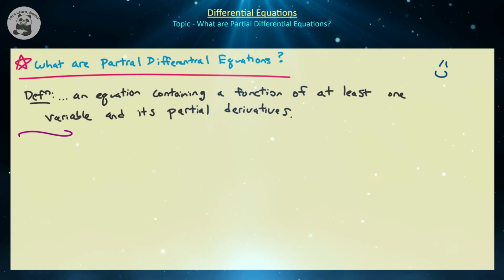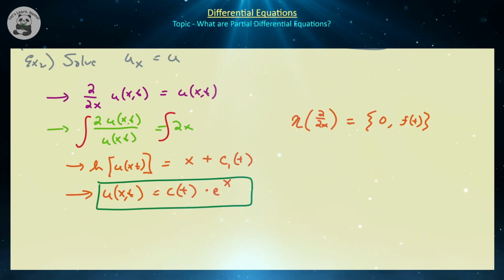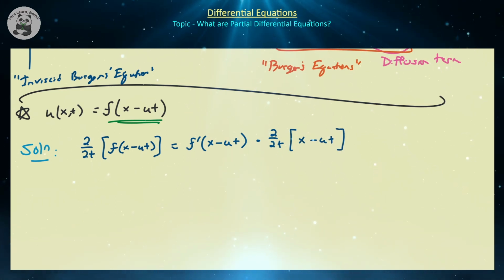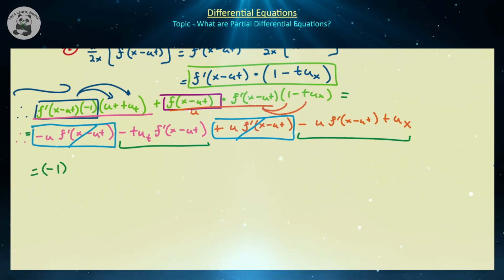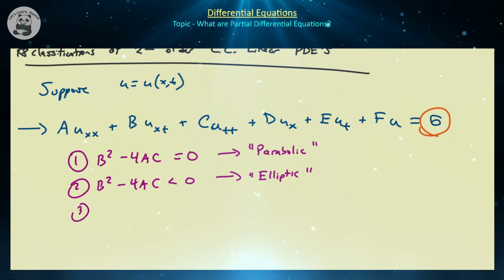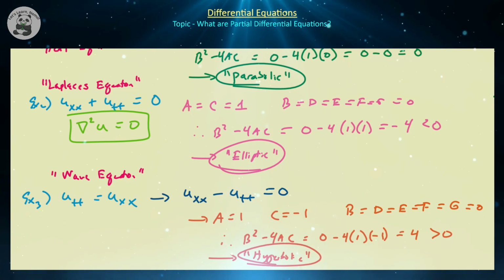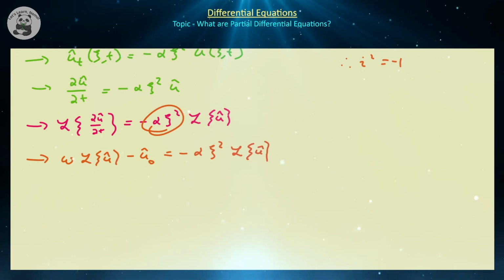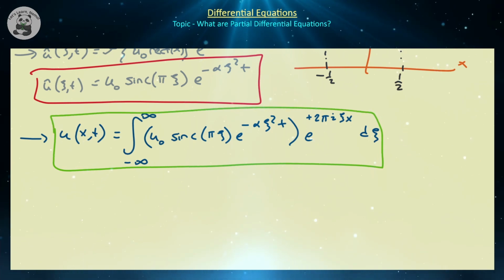(DE26) What are Partial Differential Equations?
In this video, we give a brief introduction to the realm of partial differential equations. We begin with some trivial examples of PDE's that only contain one partial differential operator applied on a multi-variable function. We then discuss how to verify whether a relation is a solution to a partial differential equation. We then discuss how to classify a 2nd-order constant-coefficient linear PDE into the classes of hyperbolic PDE's, parabolic PDE's, and elliptic PDE's, which are three categories that have several properties to investigate, and then close with an example of how to solve a PDE (the wave equation) using both Laplace and Fourier transforms.